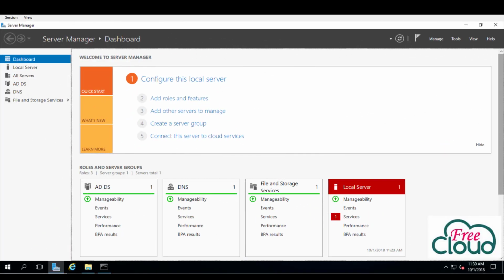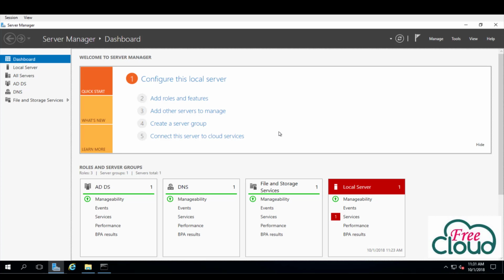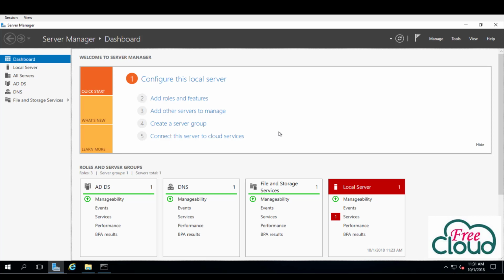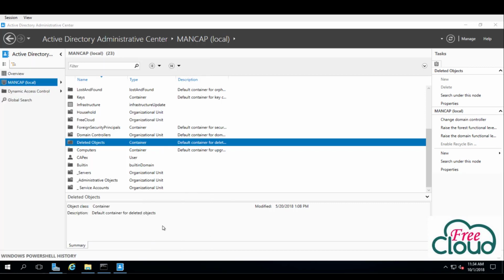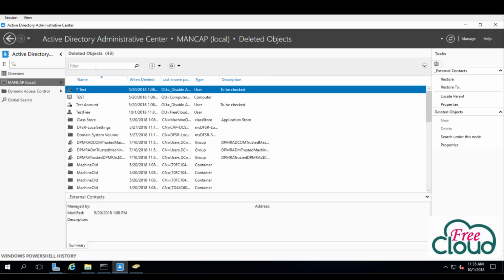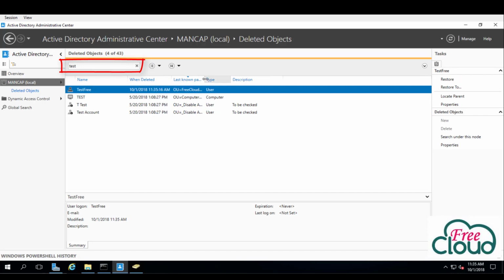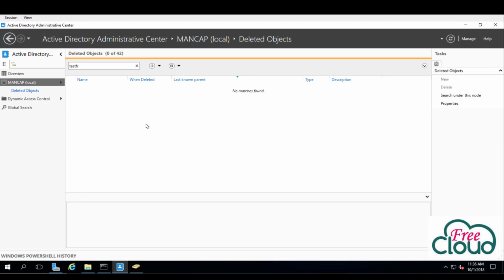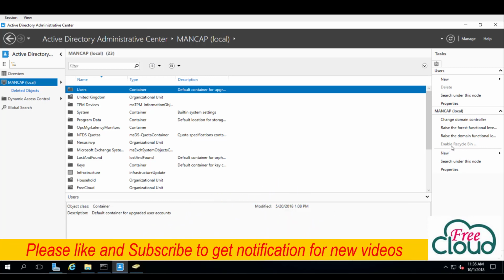Understand and Enable Active Directory Recycle Bin to restore deleted objects in windows 2016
In this video you will understand and learn how to enable the Active Directory Recycle bin on Windows Server 2016.
Microsoft has been released Active Directory Recycle Bin feature starting from Windows Server 2008 R2
Active Directory Recycle Bin feature simply allows you to restore deleted objects from Active Directory(user accounts or computer accounts or Organizational Unit (OU).
Active Directory Recycle Bin makes it much easier to recover accidentally deleted objects without the need of a system state or 3rd party backup.
Please Follow this Video to understand and learn how to Enable Active Directory Recycle Bin